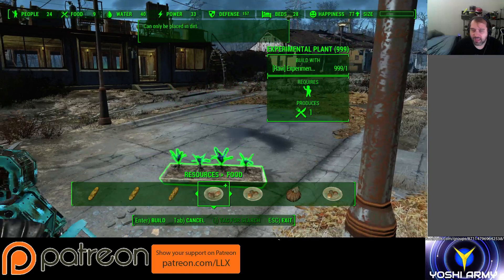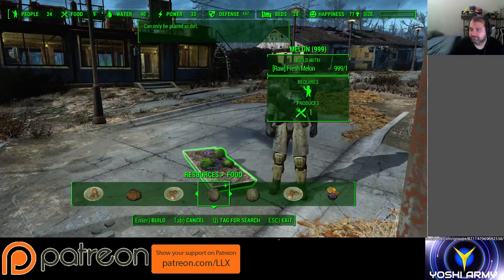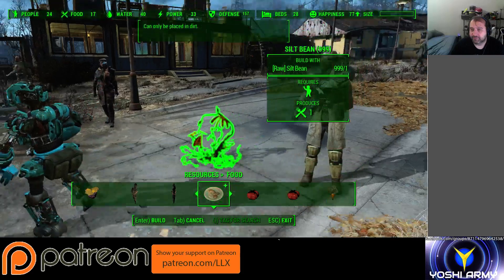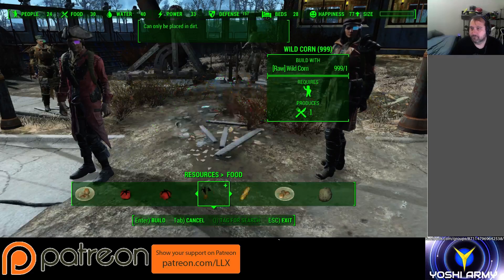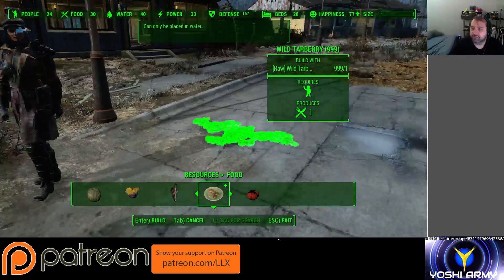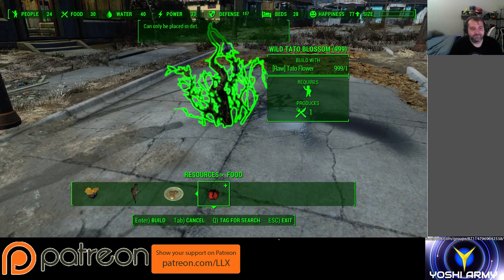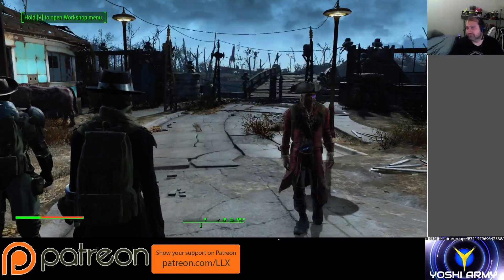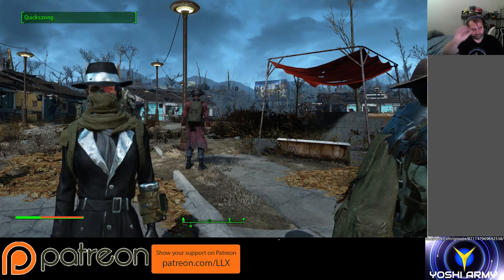Fallout 4 Mod Creation Highlights: More Crops